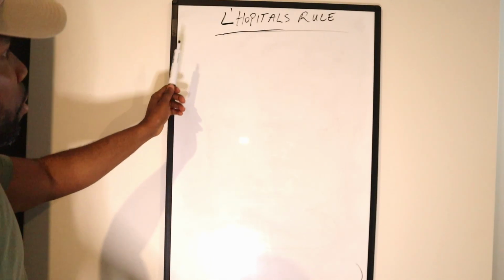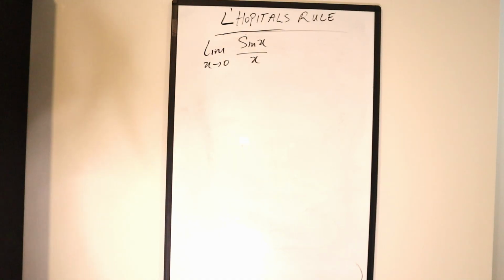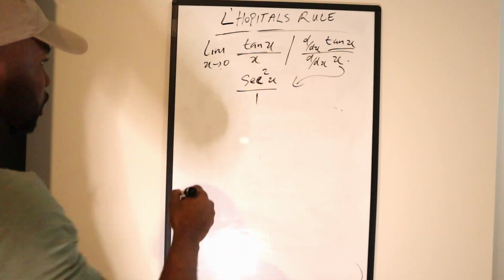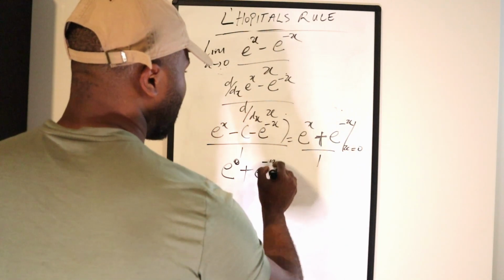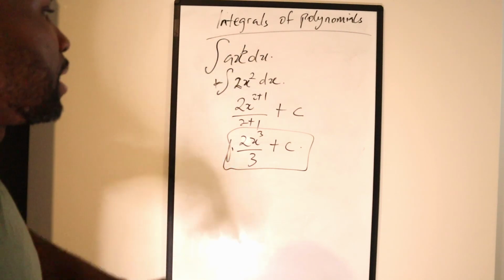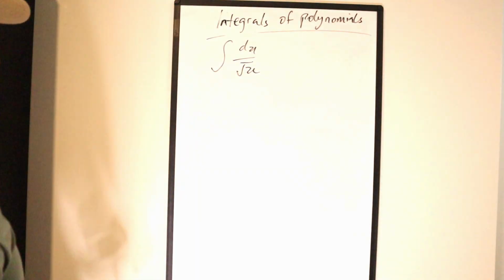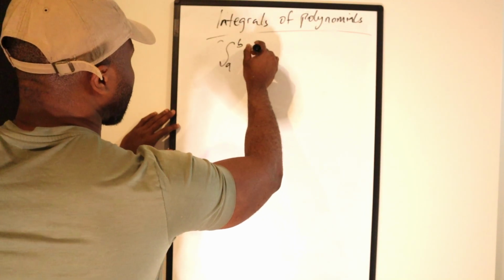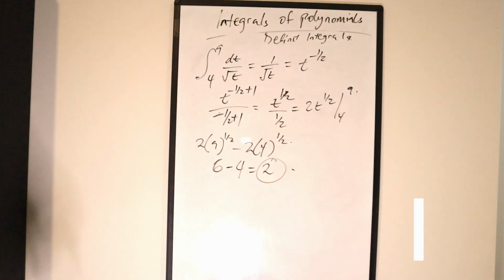L'Hopital's Rule Explained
Calculus: L'Hopital's rules and derivatives